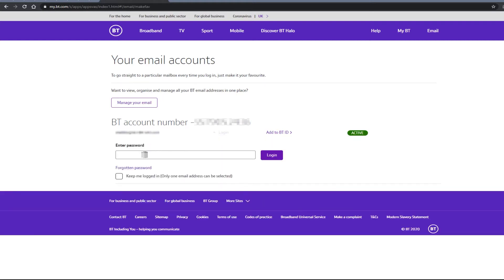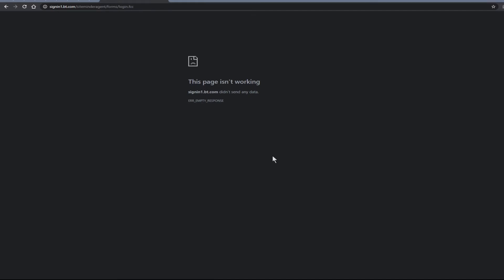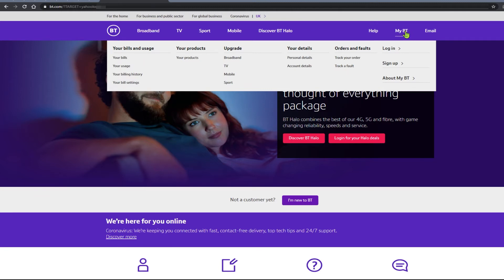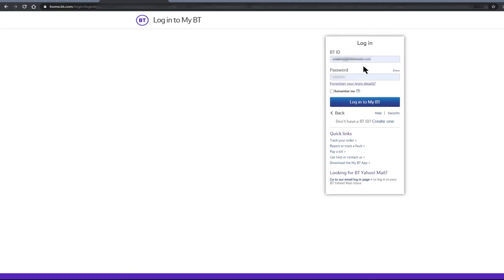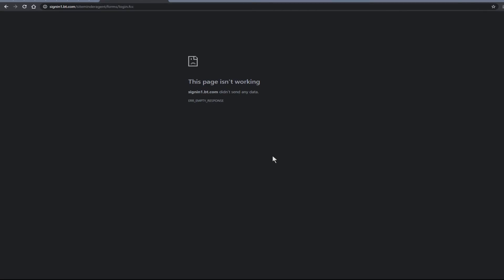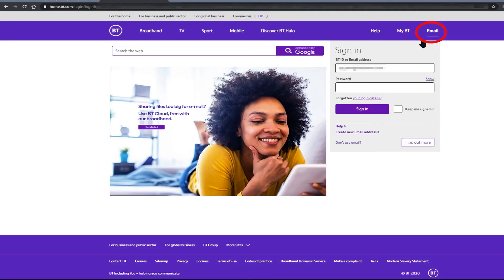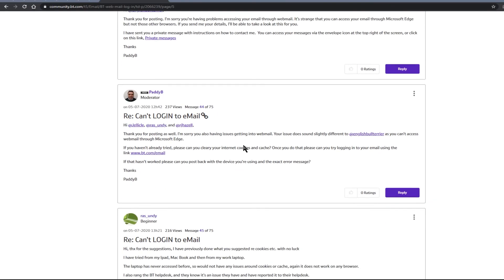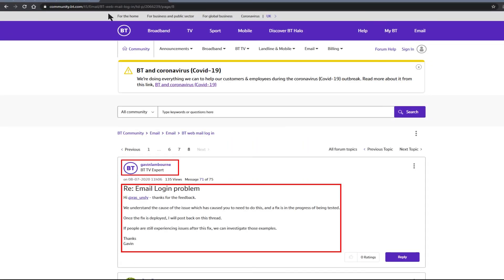BT Email Fails to Login: Workaround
BT email is currently (July 2020) failing to sucessfully login with the error message "This page isn't working signin1.bt.com didn't send any data". There is a simple workaround that allows you to login and read your BT emails.
16 July 2020 BT have fixed the fault